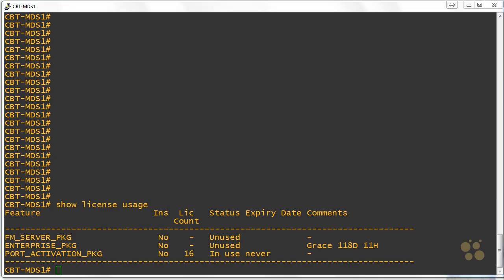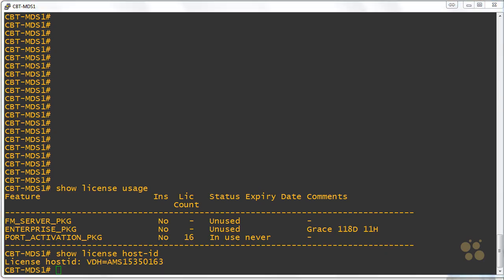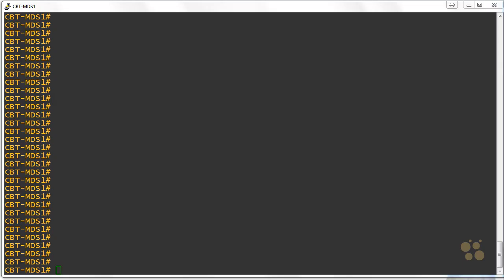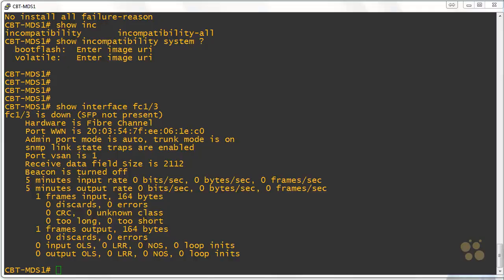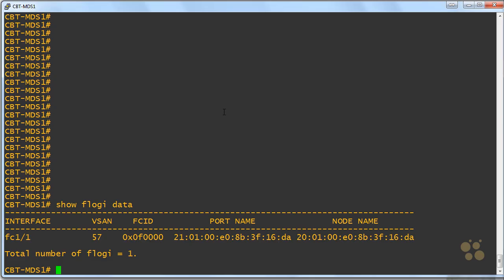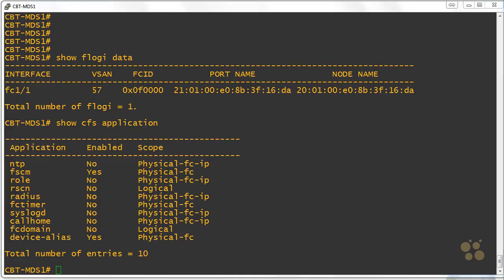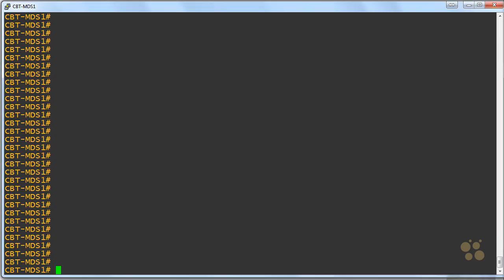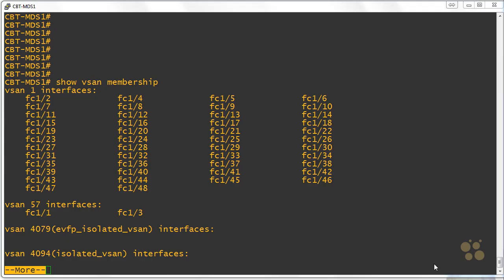22 Troubleshooting the MDS